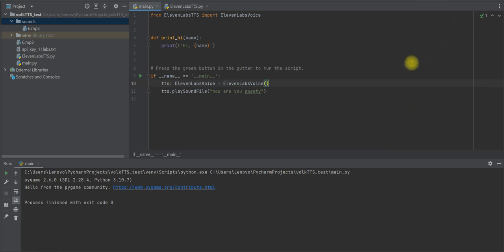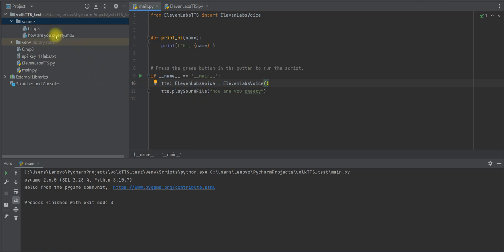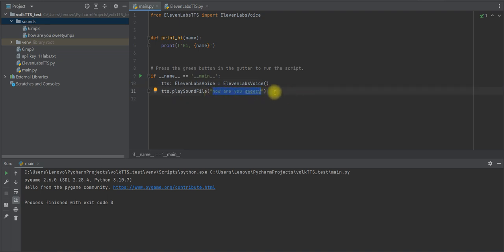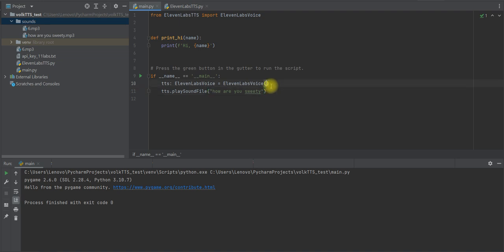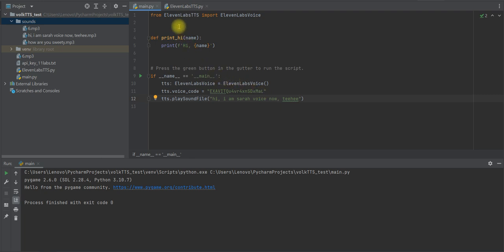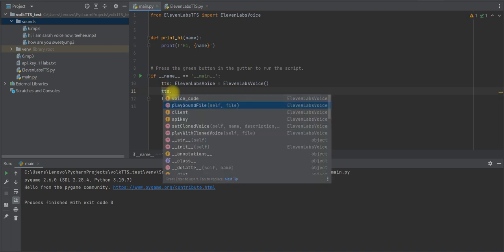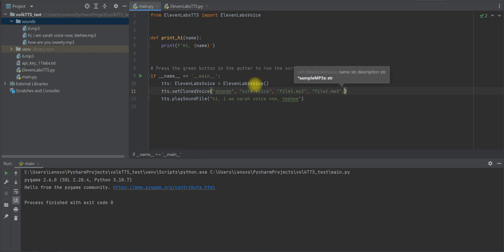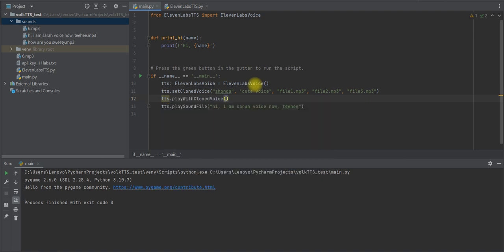11labs class demo in pycharm python